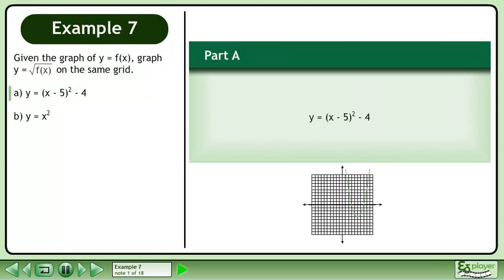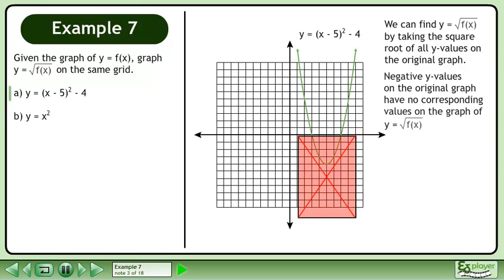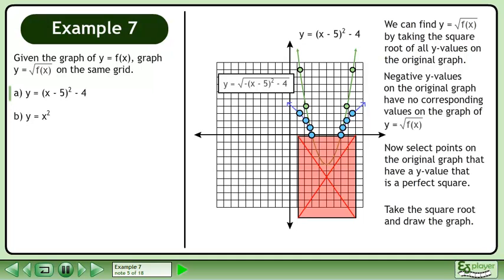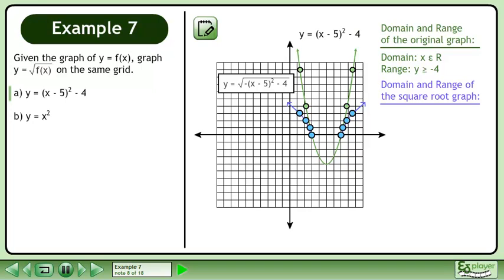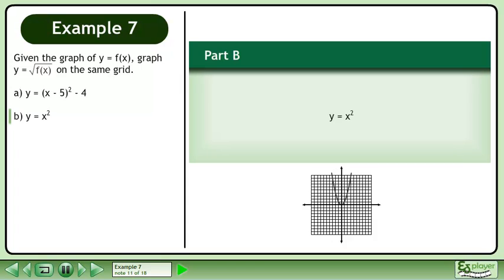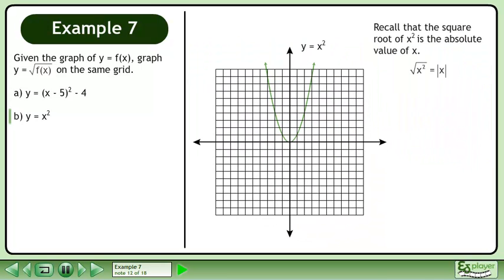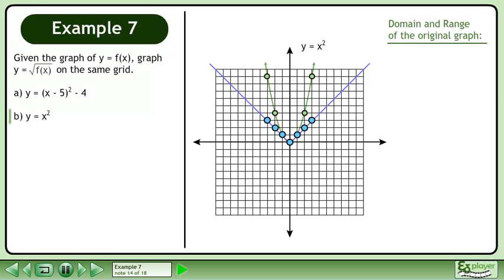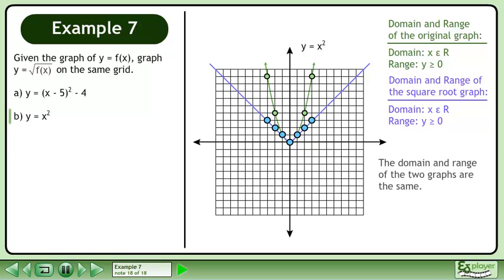Radical Functions - Example 7